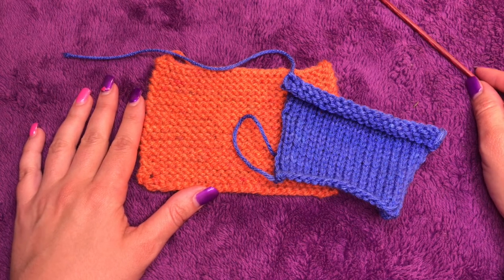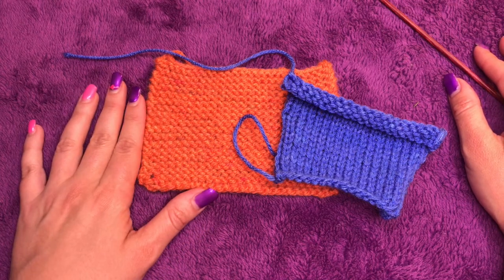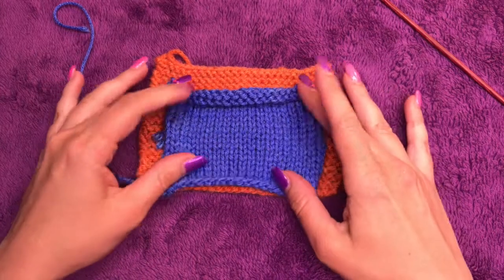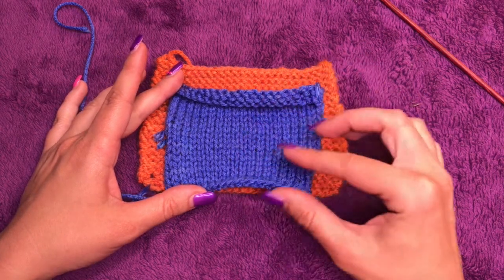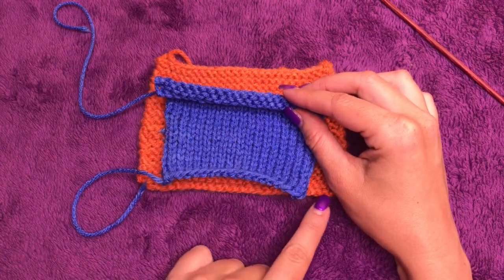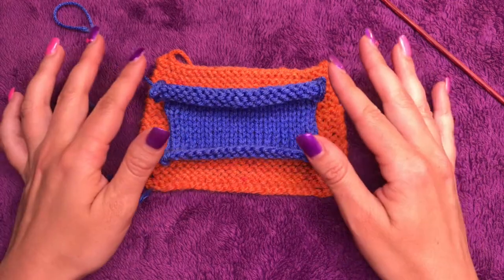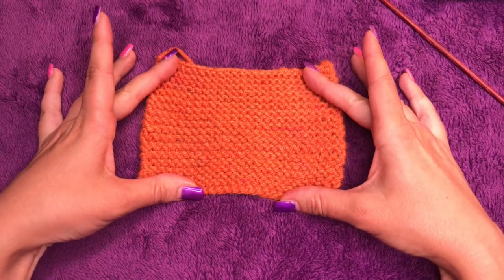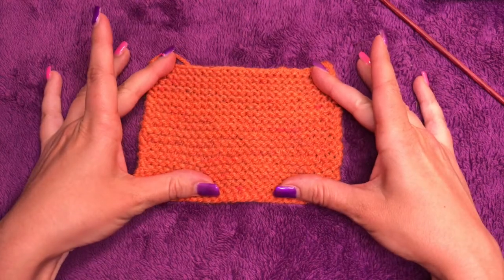Knitting 101: Video #28 Garter and Stockinette Stitch Swatches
GET THE BOOK HERE: Knitting 101 How to Knit Like A Badass

Kindle edition